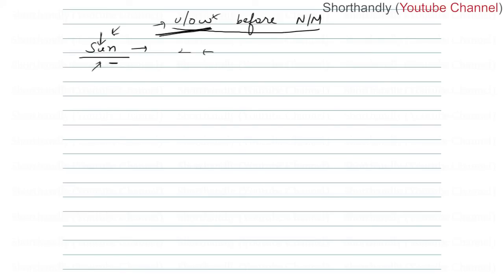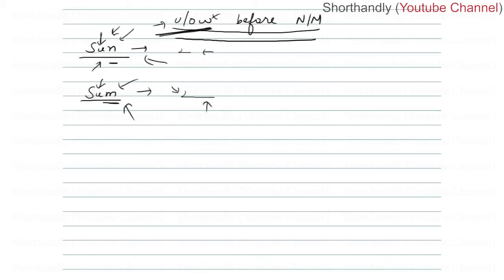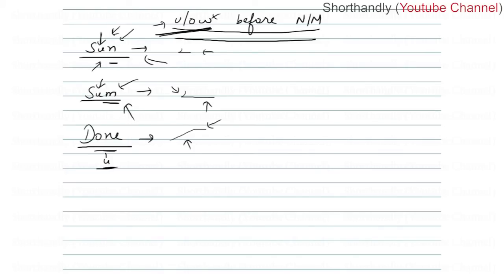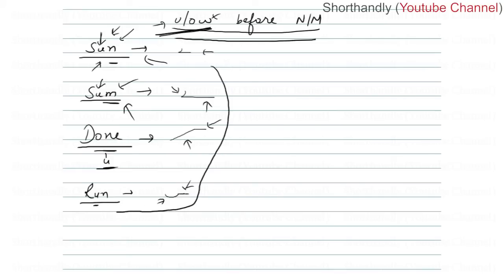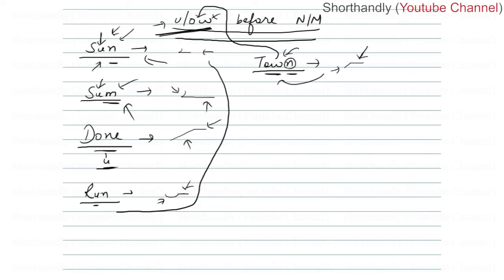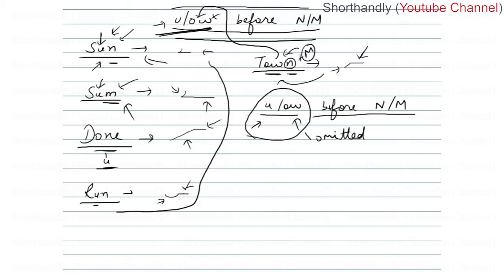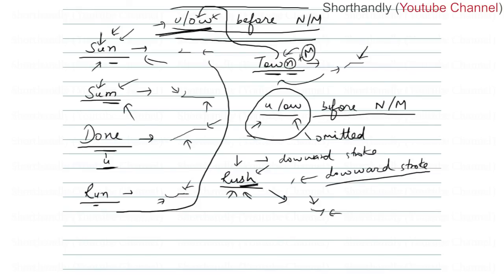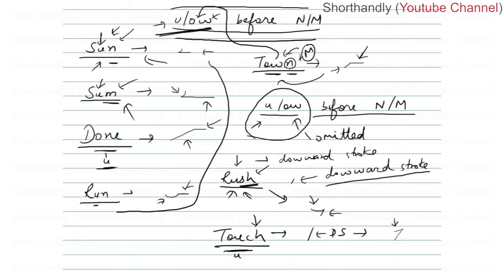Learn Gregg Shorthand (PART 38) Omission of U or Ow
This is the PART 38 of the "Gregg" Shorthand course, in this video we are going to have a look at Omission of U or Ow